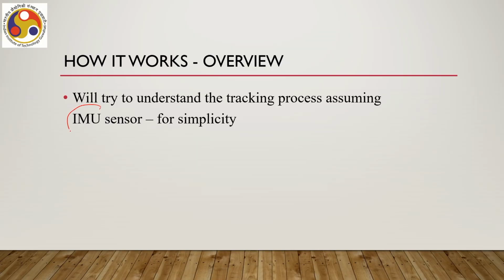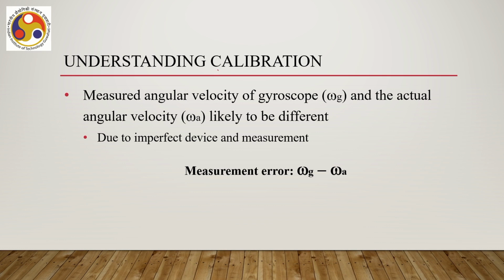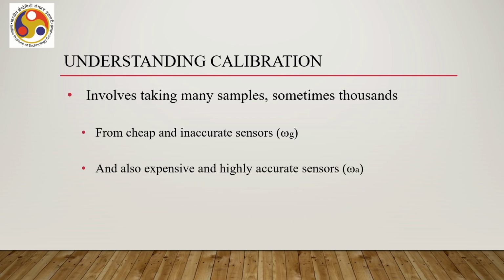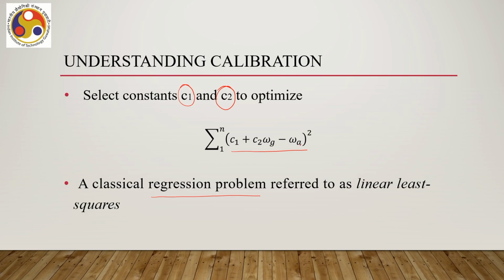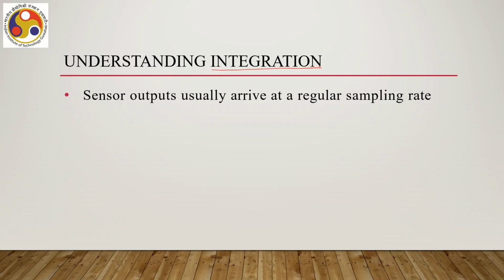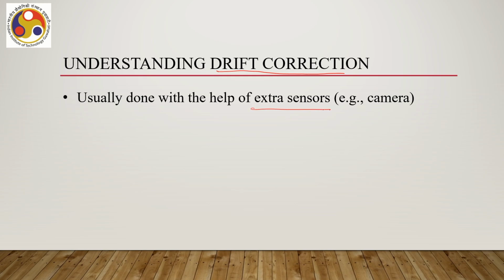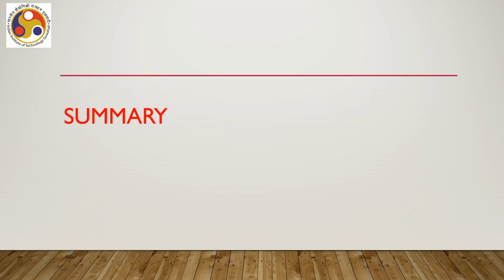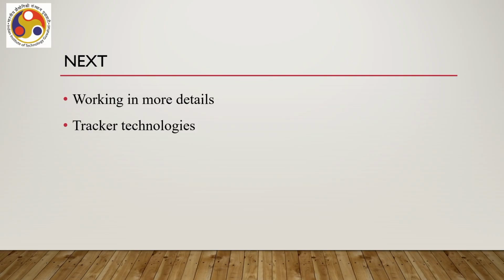Lec-17: Understanding Tracking - I